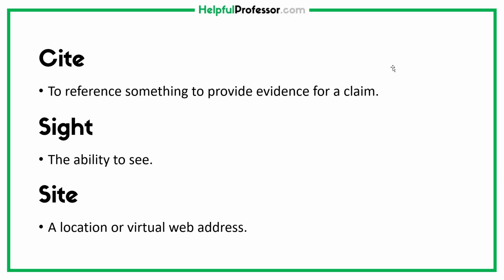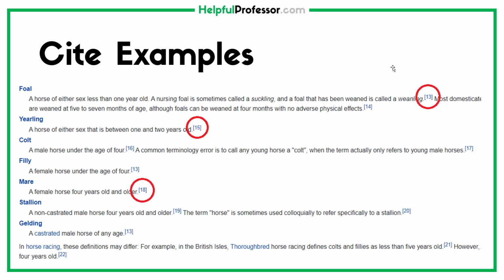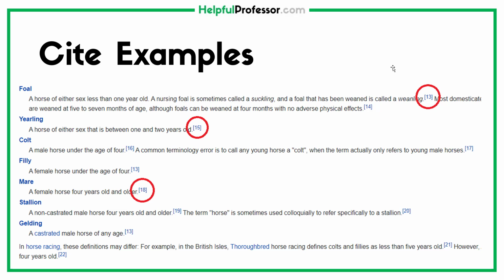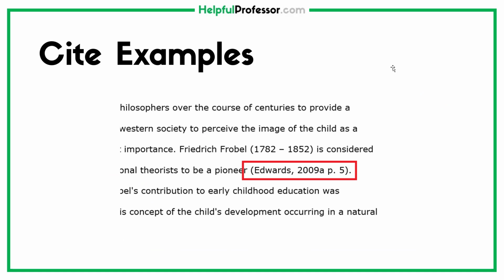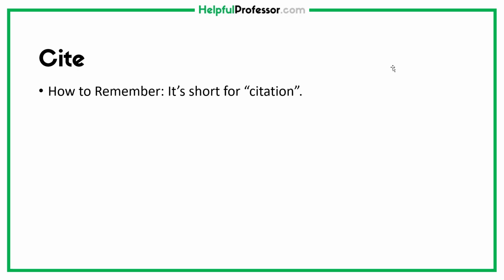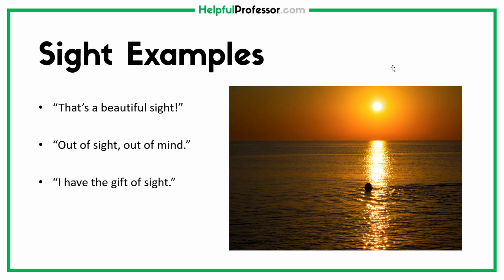Sight vs Cite vs Site (What's the Difference?) - 3 Easy Ways to Remember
This video discusses the difference between sight, cite, and site.

Using the above link supports this channel. I may be paid a small amount of money by Grammarly for qualifying downloads. Grammarly is free for you to download.

I recommend to all my students that they download the free version of Grammarly! It will help you get the right words when you don't know the difference and it's WAY better than spell checker software.